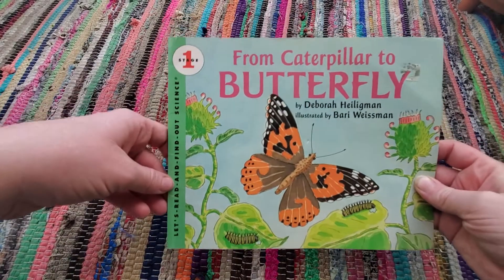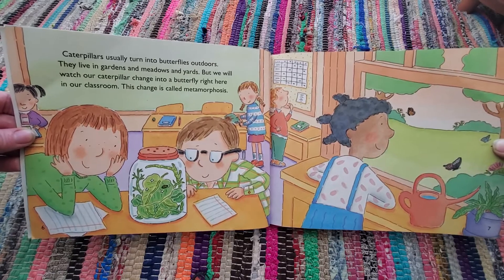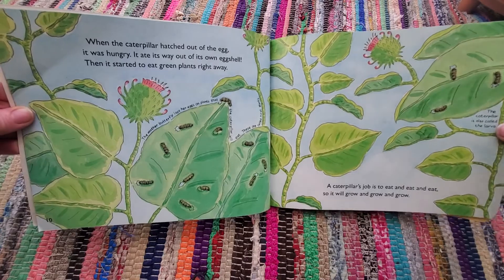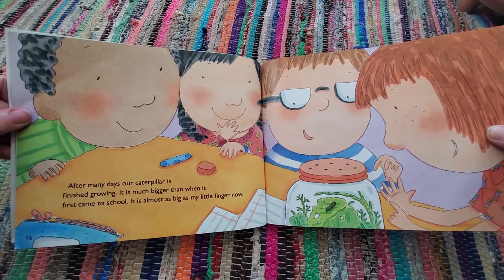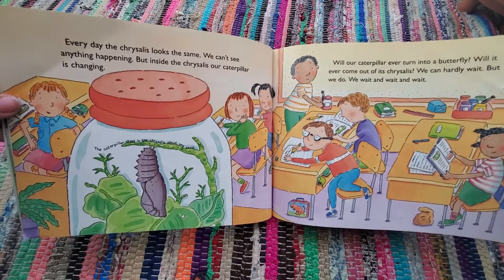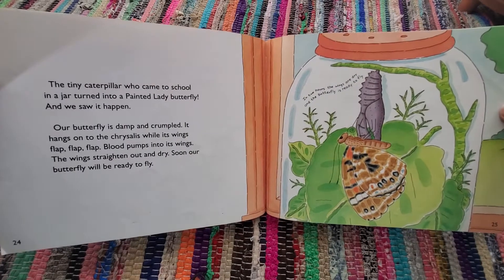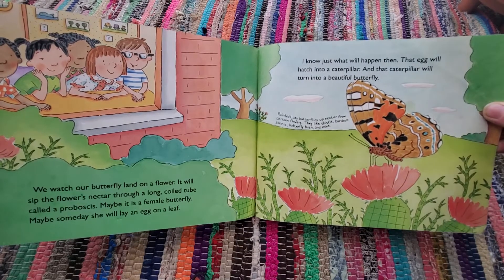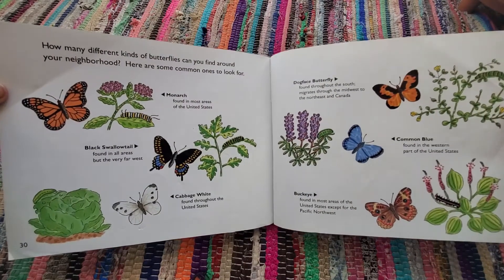From Caterpillar to Butterfly- Deborah Heiligman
Learn about how a caterpillar turns into a beautiful butterfly!